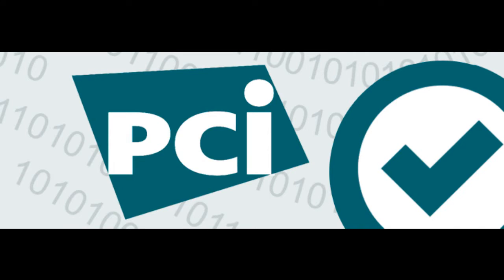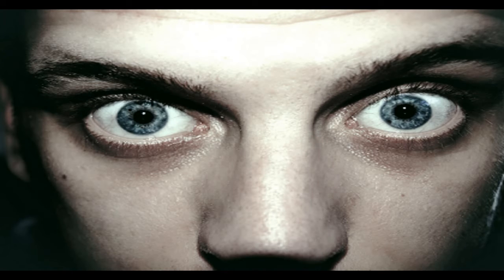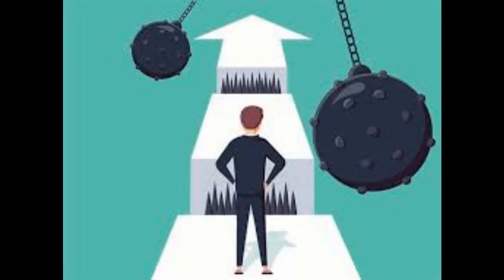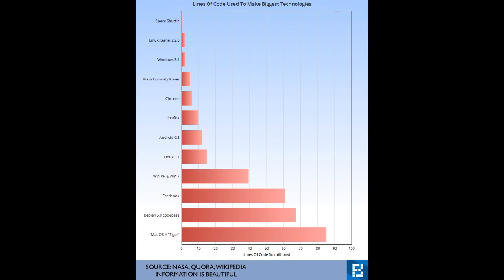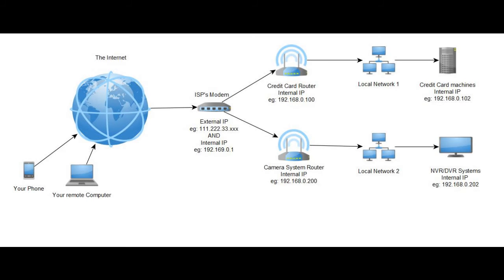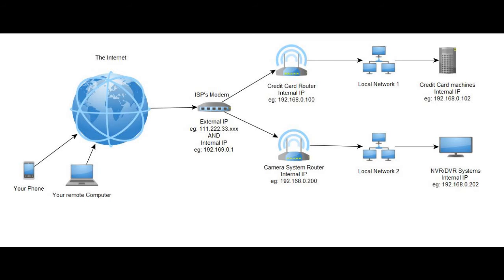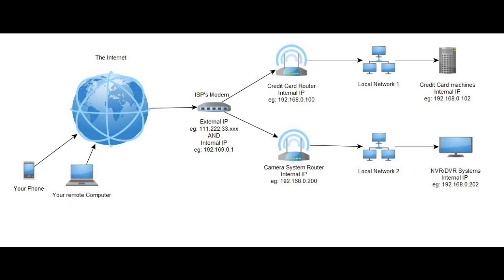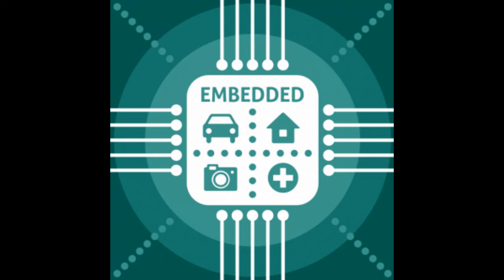PCI Compliance - Embedded DVR Systems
PCI Compliance or payment card industry compliance is testing done by credit card payment vendors to insure that the security on your network is tight and to make sure there are as few ways to exploit your system as possible.  This will explain how PCI Compliance works with embedded systems like DVR's.